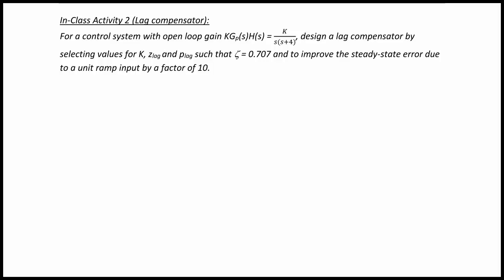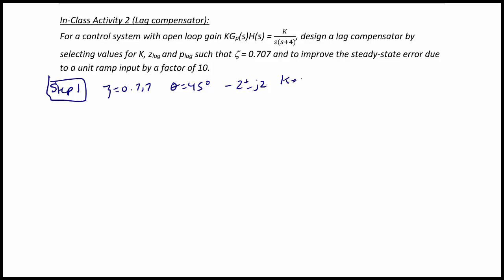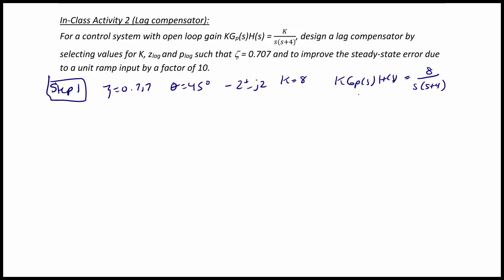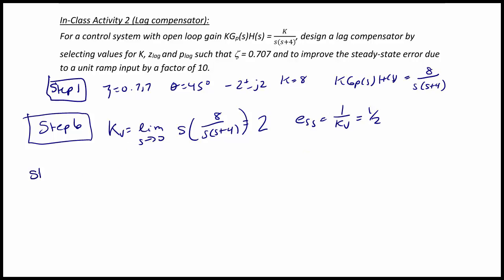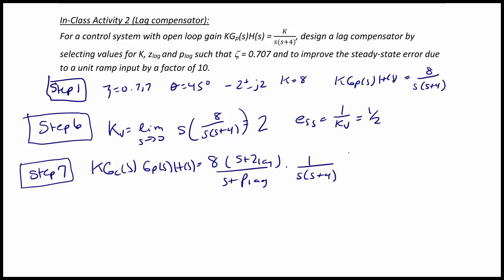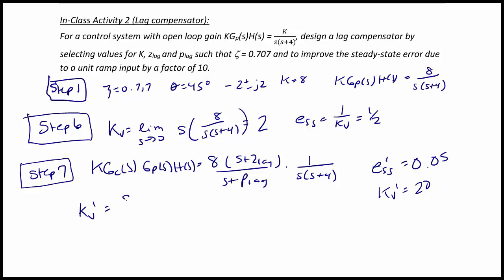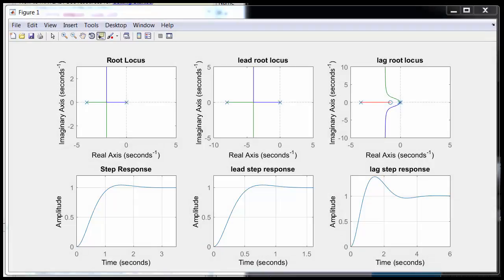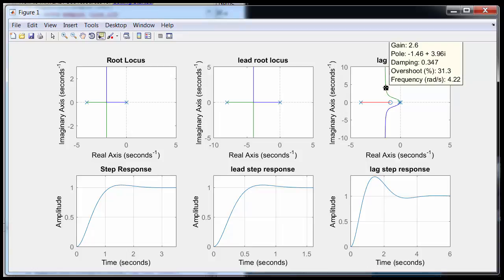ECE320 Lecture4-2c: Root Locus Design - Lag and Lead Compensation